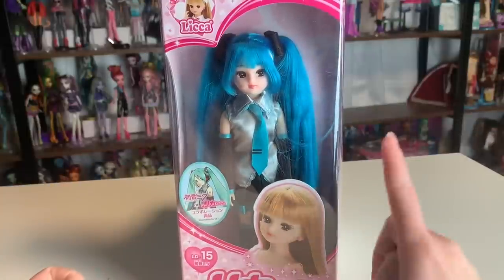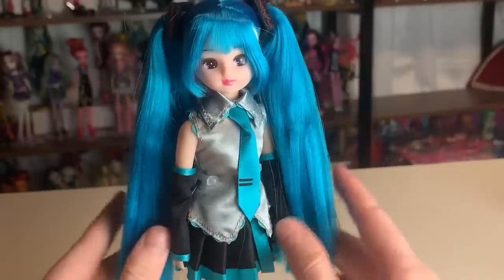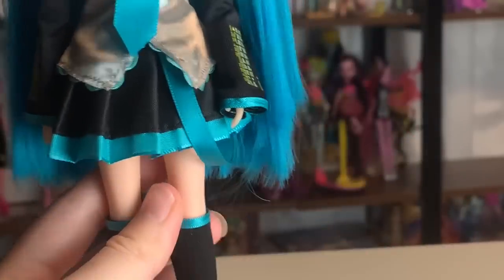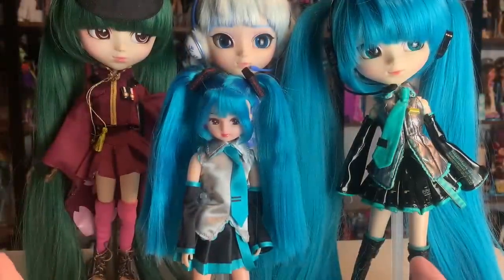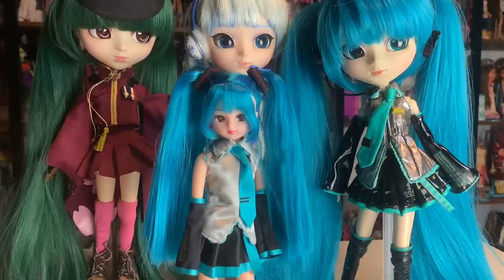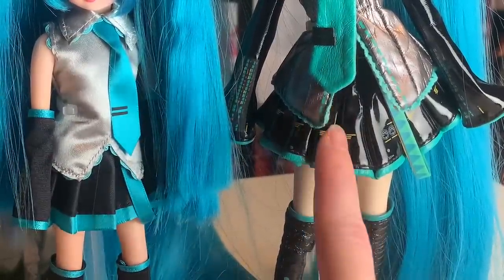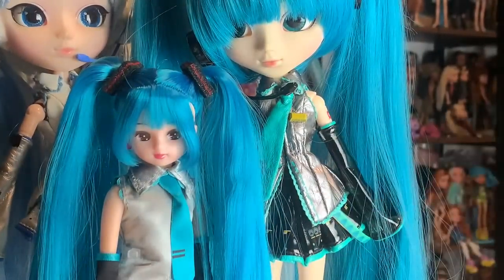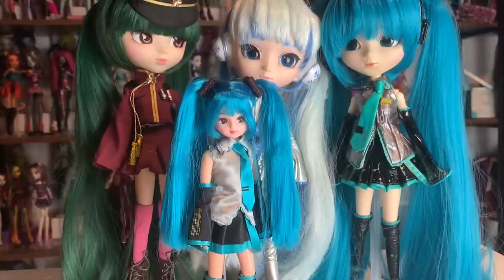LICCA CHAN HATSUNE MIKU DOLL?! +all of my Hatsune Miku dolls :) Pullip Vocaloid dolls